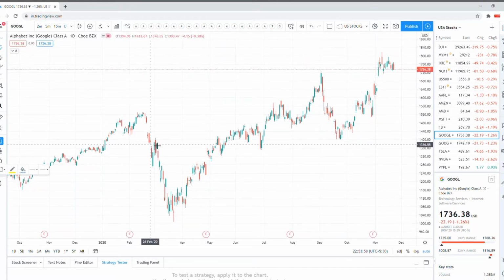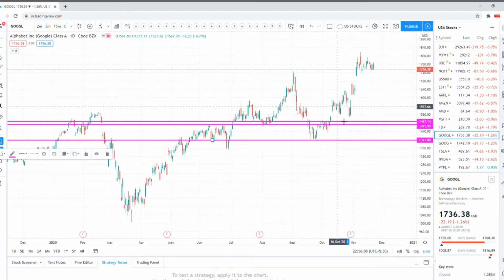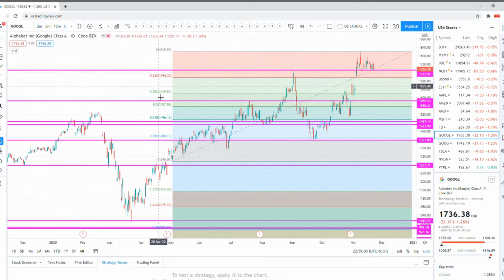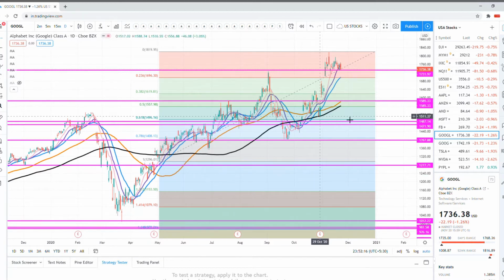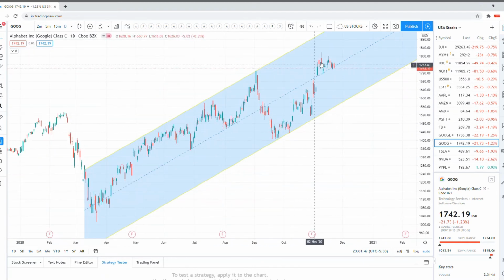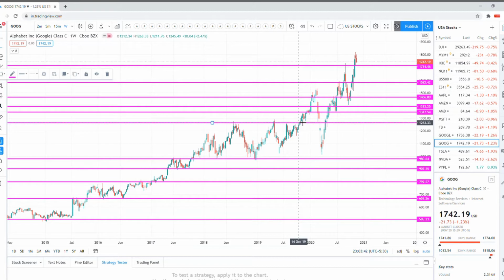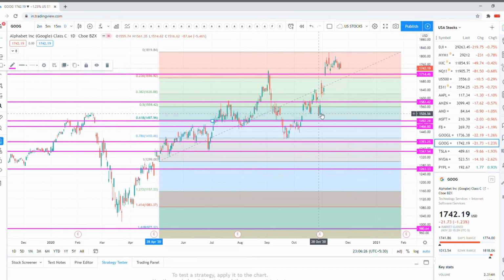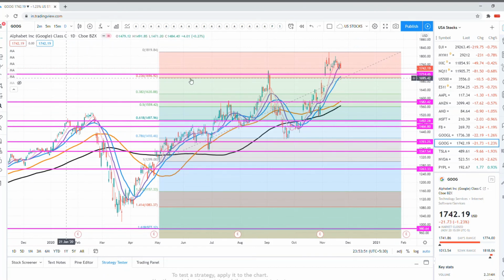Technical Analysis of Google Stock price in detail to know the best buying and selling levels.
Technical Analysis of Google Stock price {GOOGL, GOOG} in detail to know the best support and resistance levels to help assess the best buying GOOGL stock price.. I have used various techniques including Fibonnaci retracement technique, moving averages 8 MA (Pink), 13 MA (Purple), 20 MA (Blue), 50 MA (Orange), 100 MA (Black) and 200 MA (Red).

All stocks, company, brand, product and service names mentioned in this video are trademarks of their respective holders/ parent companies.

Copyright Information: All the videos are protected by the copyright. The videos cannot be republished without the prior written permission from the original content creator.